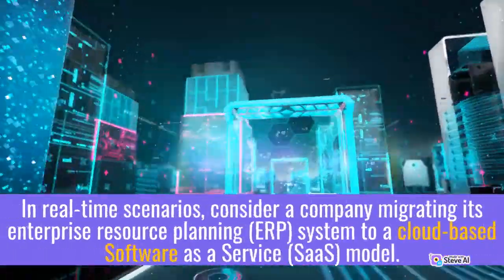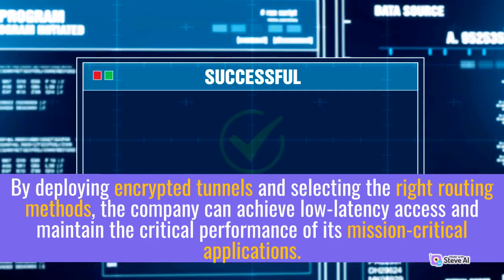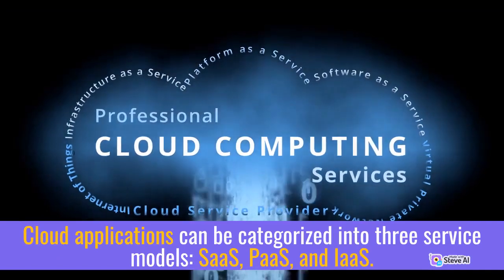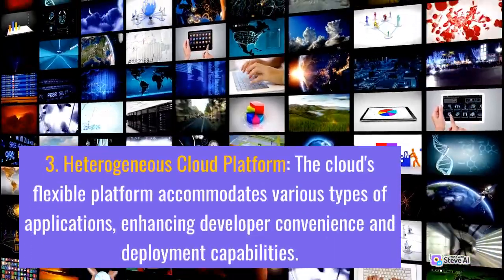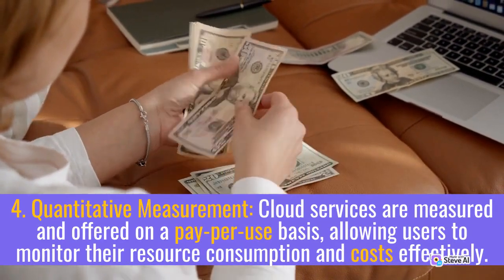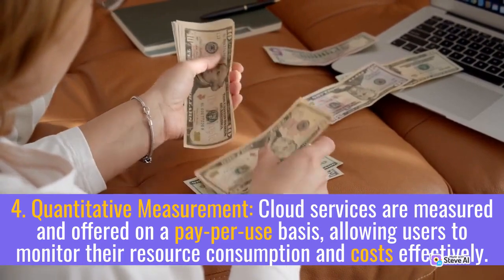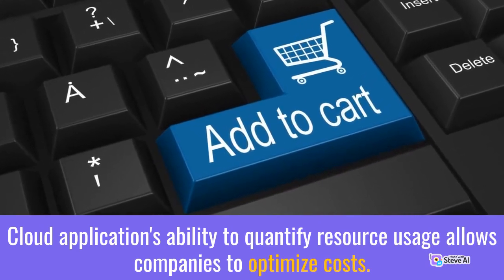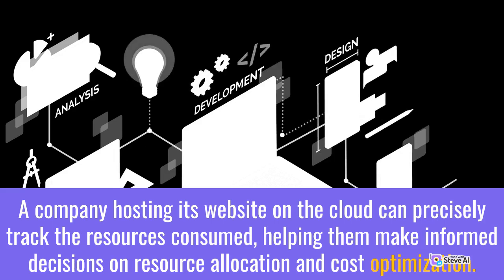Network Connectivity in Cloud Computing and Applications on the Cloud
Network Connectivity in Cloud Computing:
Cloud computing relies on network connections to share resources across multiple locations. Public and private cloud models use the internet or organizational networks, respectively, to access cloud services. Intracloud networking allows geographically separated resources to work together. Optimizing network performance is vital for seamless cloud computing experiences.

Applications on the Cloud:
Cloud applications differ from traditional stand-alone apps. They operate on client-server architecture and offer multitenancy, elasticity, and quantitative measurement. Cloud platforms support diverse applications accessed via web browsers. On-demand services enable flexible usage. Cloud's unique features allow developers to meet user needs efficiently, making it a transformative technology.